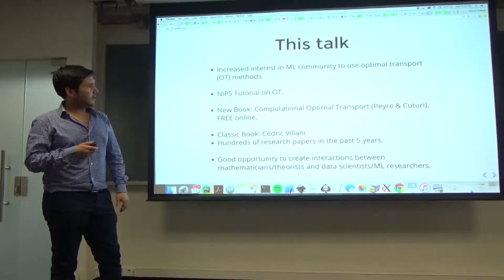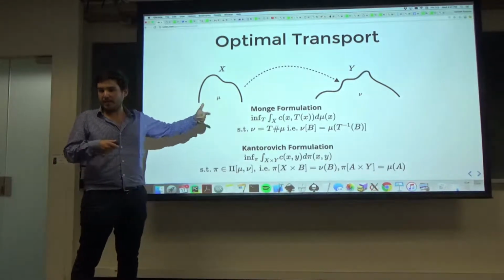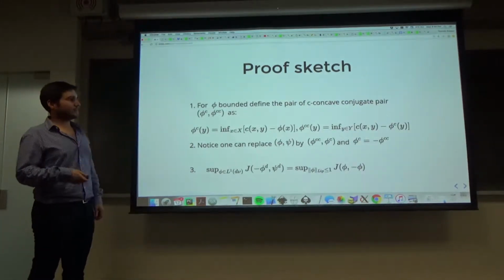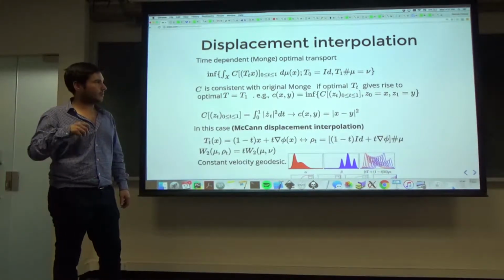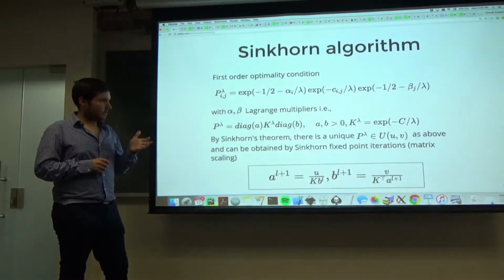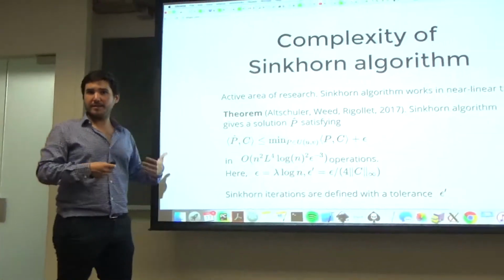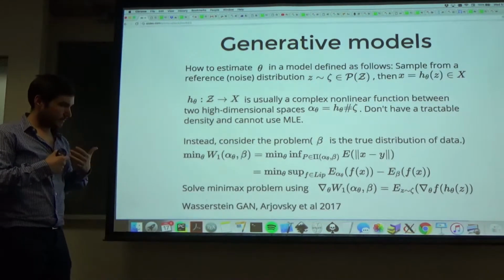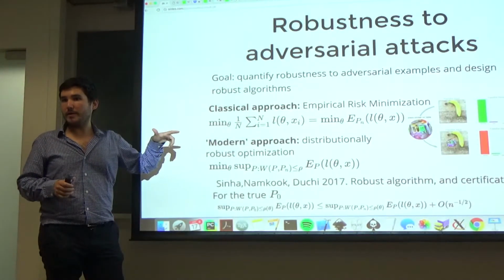GAMES #19: Optimal transport and applications to Data Science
Gonzalo E. Mena
PhD student
Columbia University

Abstract: Optimal transport (OT) provides rich representations of the discrepancy between probability measures supported on geometric spaces. Recently, thanks to the development of computational techniques, OT has been used to address problems involving massive datasets, as an alternative to usual KL-divergence based approaches. In this talk I will introduce the OT problem and comment on its elementary duality properties. Then, I will present the entropy regularized problem and its (fast) solution via Sinkhorn iterations. Finally, I will overview two applications to Data Science: first, dimensionality reduction via Wasserstein Barycenters and Wasserstein PCA. Second, parameter inference in generative models defined through complex nonlinear transformation of a noise distribution.